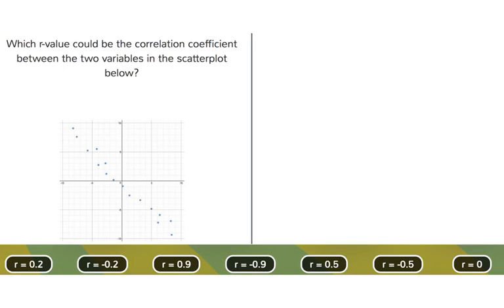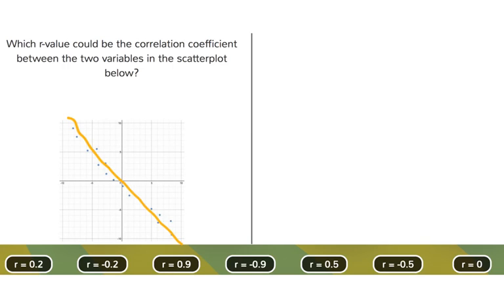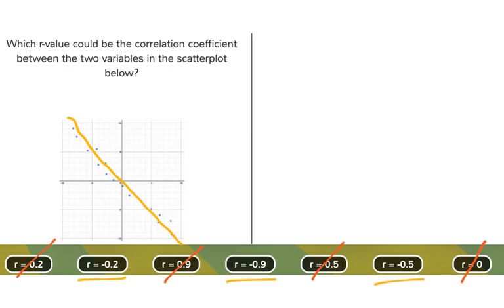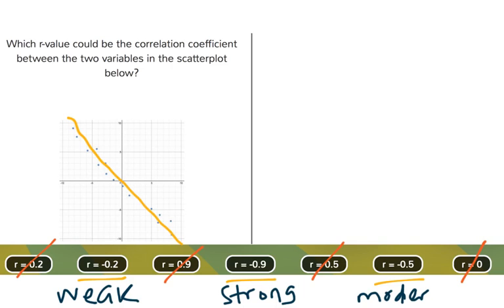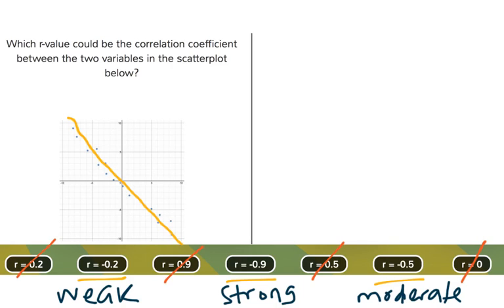[9.DS.10-2.3] Correlation Coefficient of a Linear Fit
Estimate the correlation coefficient by looking at a scatter plot